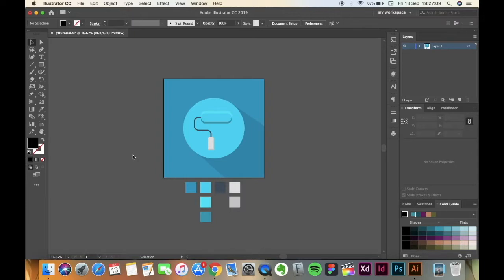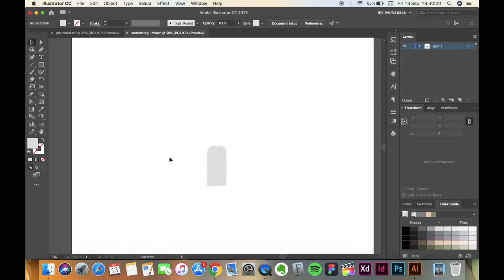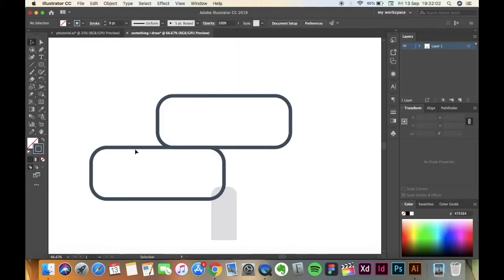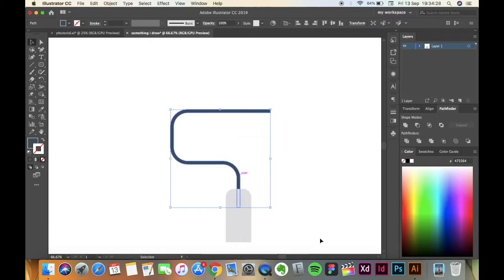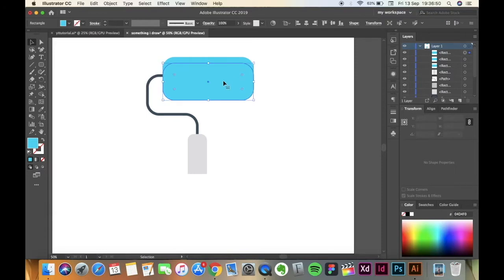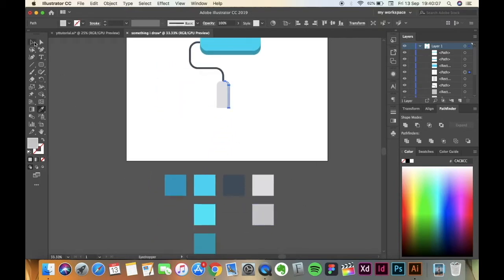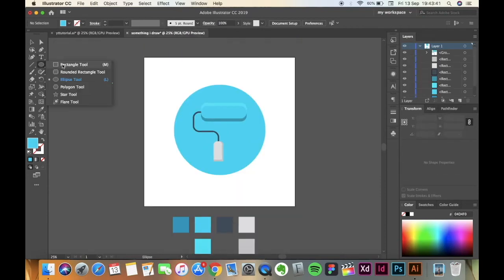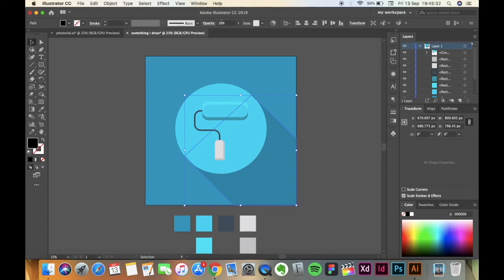How to make a flat style paint Roller using Adobe Illustrator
In this tutorial, I will teach you how to make a flat style paint roller using adobe illustrator. This tutorial is meant for beginners but yeah anyone can watch it.

This tutorial is for made using adobe illustrator and is intended to teach you how to use the software.

About me